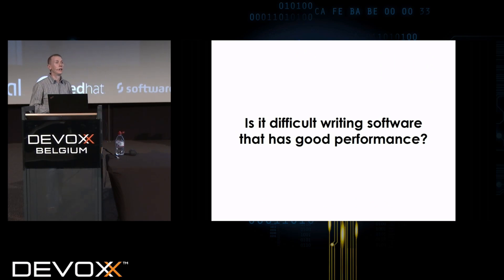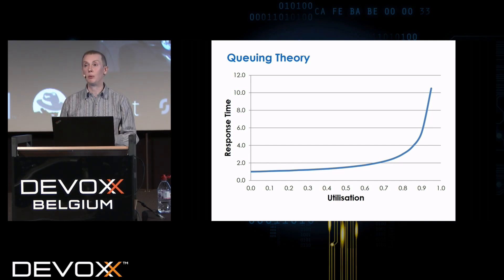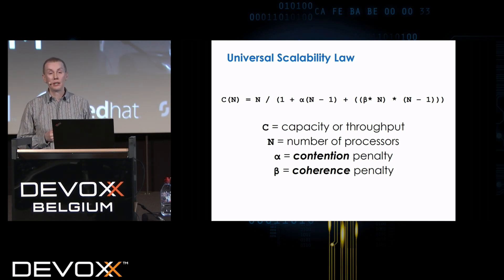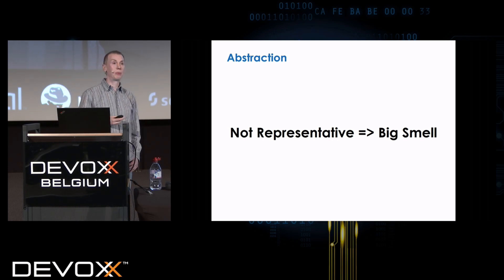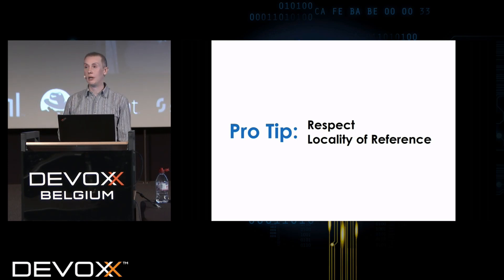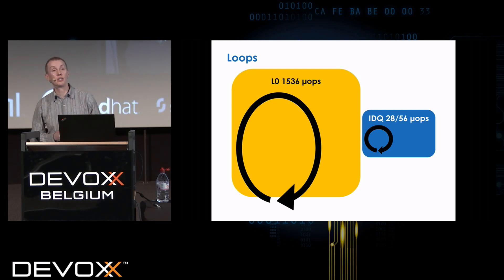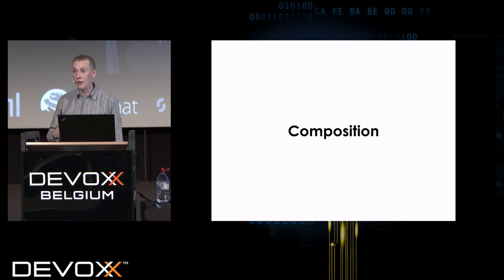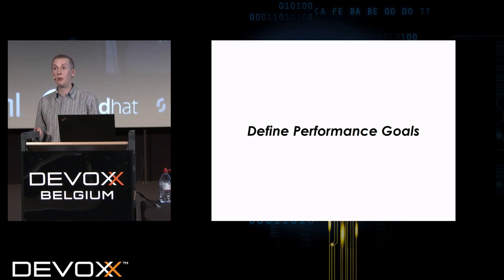Designing for Performance by Martin Thompson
What does it really mean to design software for high-performance? Performance is such a generic and misunderstood subject. In this talk the subject of software performance will be explored. We will focus on what is means to achieve sufficient response times, throughput, and scalability.

Once the theory is out of the way we will dig into how modern hardware works and what we need to know about abstractions mapping to our software designs. These abstractions are the key to the models our code represents. The author has not meet many abstraction layers he did not enjoyed violating. There is a good reason for this. So many of our abstractions are leaky or just plain wrong.

Martin Thompson is a Java Champion with over 2 decades of experience building complex and high-performance computing systems. He is most recently known for his work on Aeron and SBE. Previously at LMAX he was the co-founder and CTO when he created the Disruptor. Prior to LMAX Martin worked for Betfair, three different content companies wrestling with the world largest product catalogues, and was a lead on some of the most significant C++ and Java systems of the 1990s in the automotive and finance domains.

He blogs at mechanical-sympathy.blogspot.com, and can be found giving training courses on performance and concurrency when he is not cutting code to make systems better.

[IZL-4696]